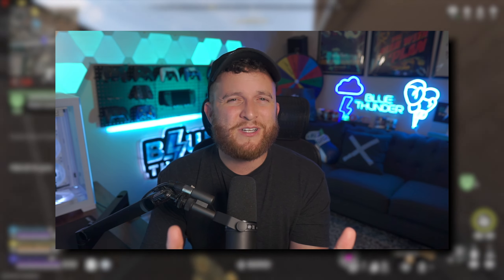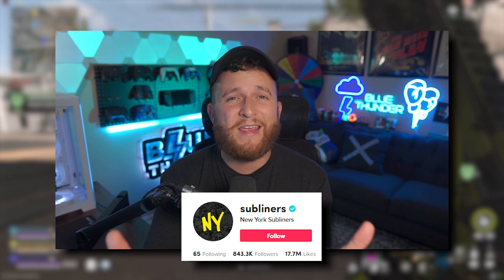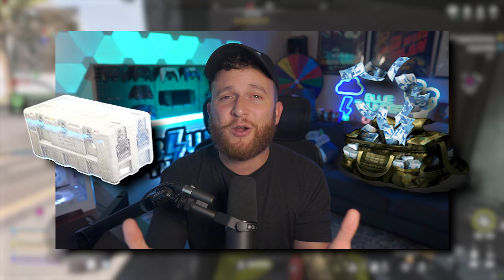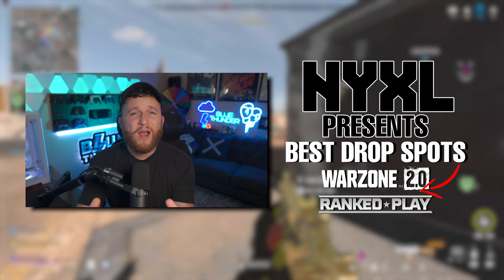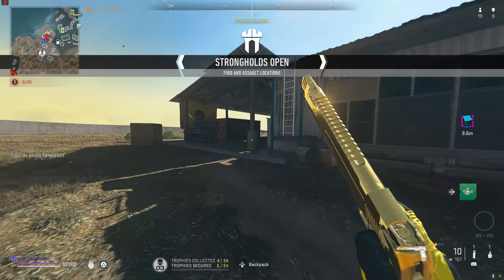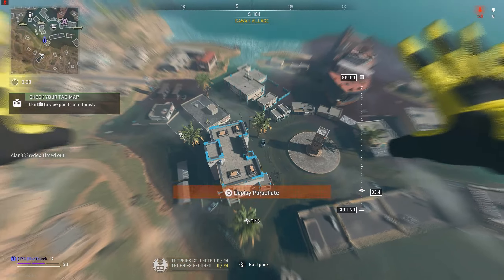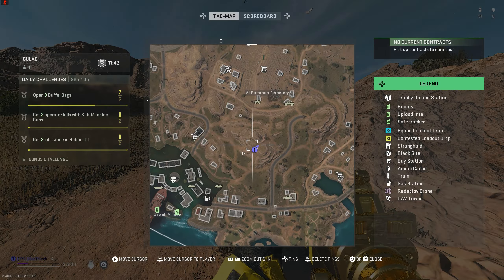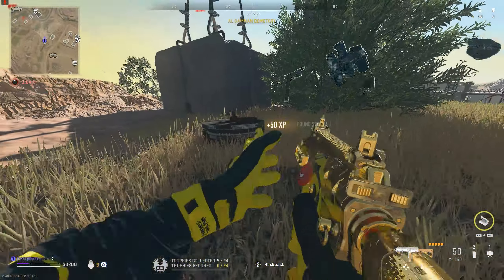The Best Drop Spots to CLIMB in Warzone 2.0 RANKED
NYSL Blue Thunder is here to give you some of the BEST places to drop in Warzone 2.0 Ranked play so you can gain SR. These locations and tips will set you up for success and plenty of Warzone 2.0 Ranked WINS. Drop in now and get Top 250 after you watch this video.